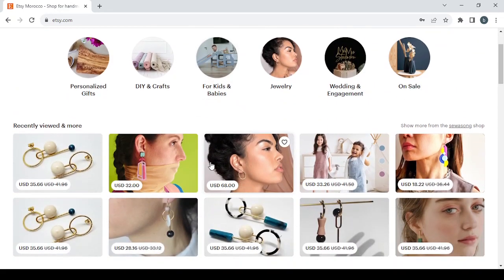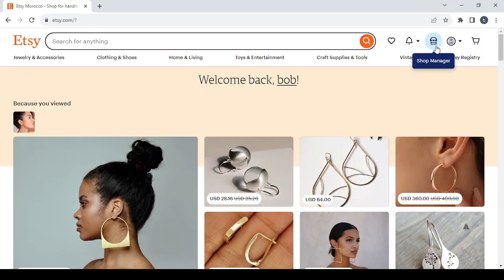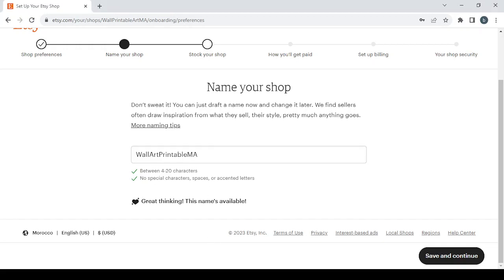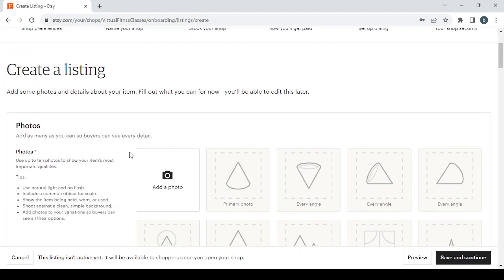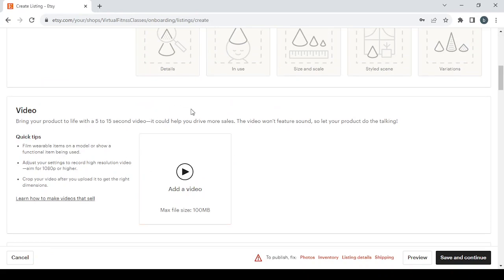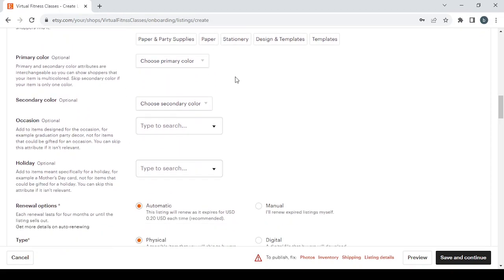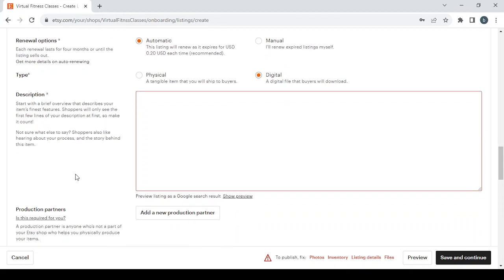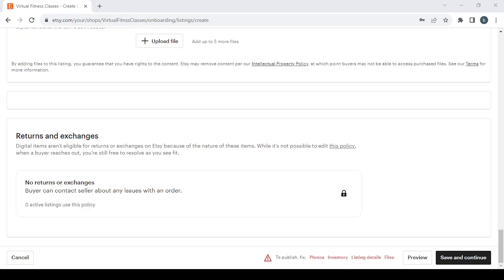How To Sell Virtual Fitness Classes on Etsy: A Step-by-Step Guide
How To Sell Virtual Fitness Classes on Etsy: A Step-by-Step Guide 2023

in this video we discuss :

Enter the world of virtual fitness instruction and learn how to sell your virtual fitness classes on Etsy with our user-friendly guide. Discover how to set up your Etsy shop dedicated to offering engaging and accessible virtual fitness sessions. We'll guide you through the process of creating your Etsy business, listing your classes, and connecting with fitness enthusiasts seeking effective online workouts. Dive into the realm of fitness and wellness, and use Etsy's platform to share your passion for health and fitness while building a successful online fitness class business. Whether you're a certified fitness trainer or a fitness enthusiast with a unique approach, this guide will empower you to reach a wider audience through Etsy's marketplace